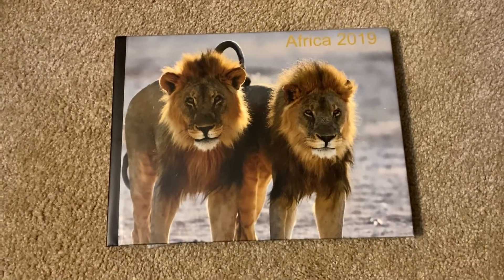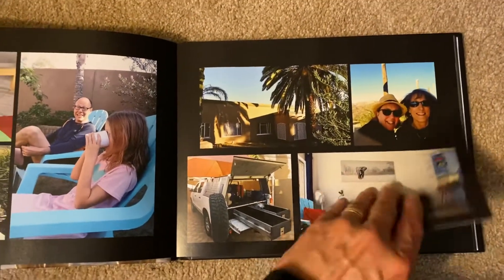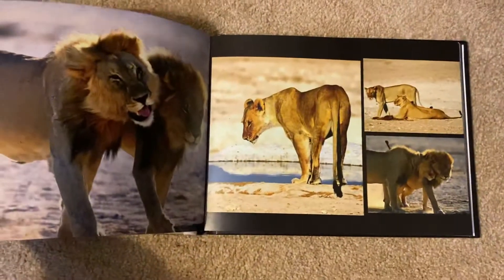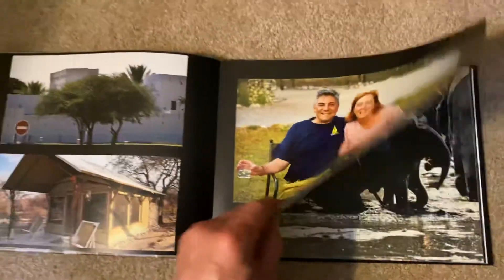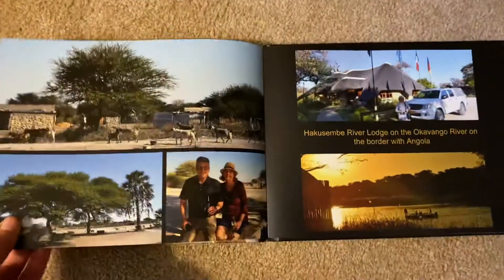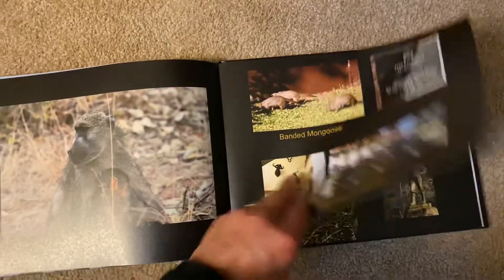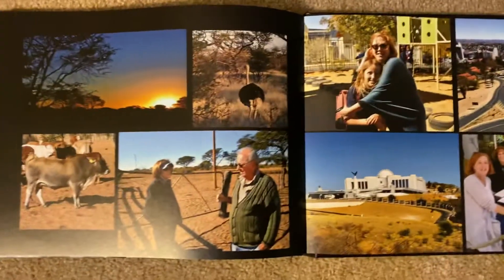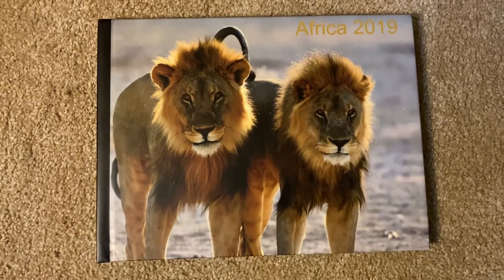Merry Christmas from Tom and Debbie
African Trip 2019